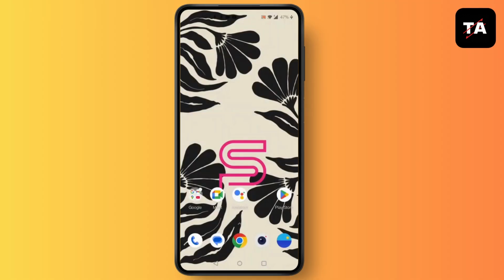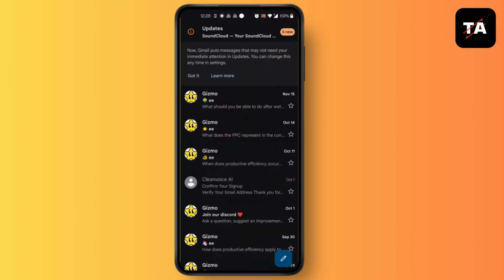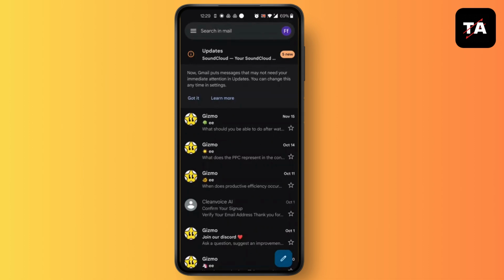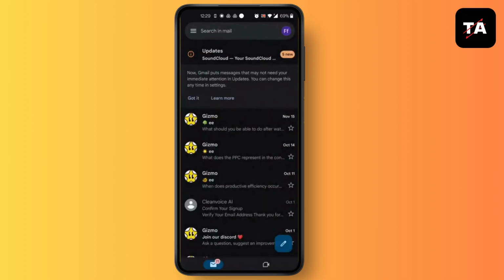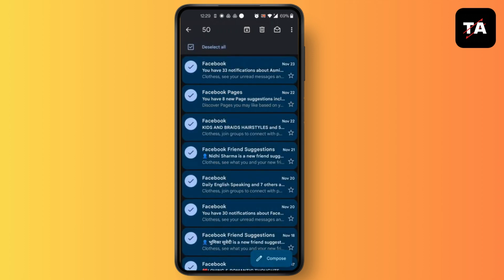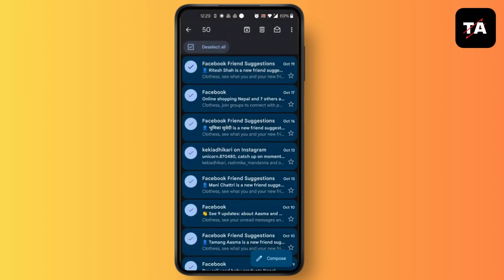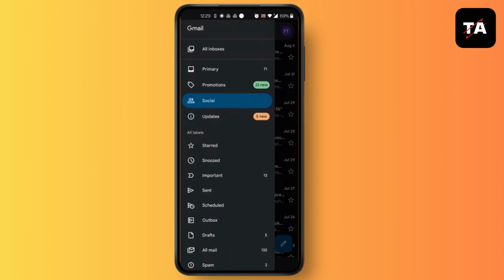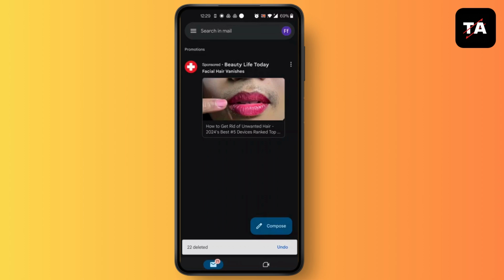How to Delete All Social and Promotions Emails from Gmail | Easy Guide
Title: How to Delete All Social and Promotions Emails from Gmail | Easy Guide

Description:

In this video, we’ll show you how to quickly delete all Social and Promotions emails in Gmail to keep your inbox organized and clutter-free. Whether you're using MP4 or MOV files, this guide will walk you through the steps for a clean inbox.

Topics Covered:

Why Delete Social and Promotions Emails:
Understand the benefits of cleaning up your Gmail inbox by removing unnecessary emails.

Step-by-Step Guide:
A detailed tutorial on how to filter and delete all Social and Promotions emails in Gmail.

Tips for Managing Your Gmail Inbox:
Learn helpful tips for managing categories like Social and Promotions to keep your inbox organized.

Troubleshooting Issues:
What to do if you're having trouble deleting emails or filtering categories in Gmail.